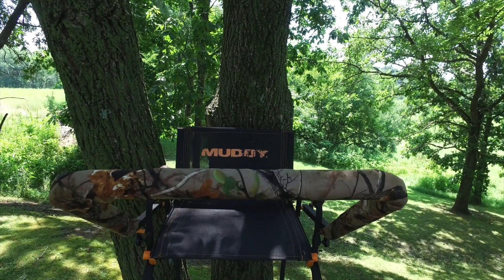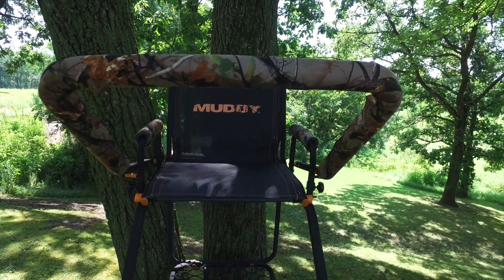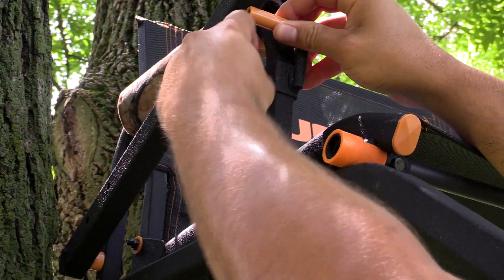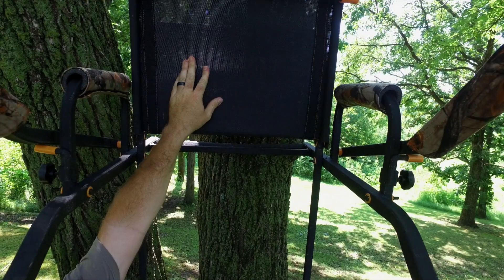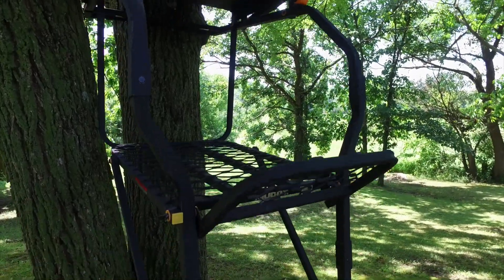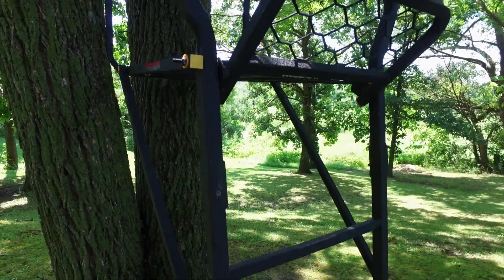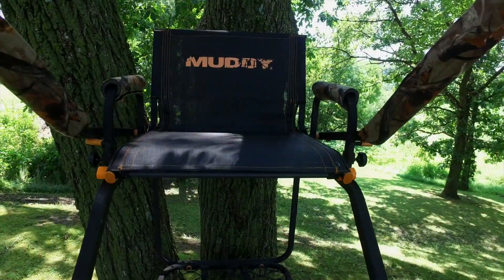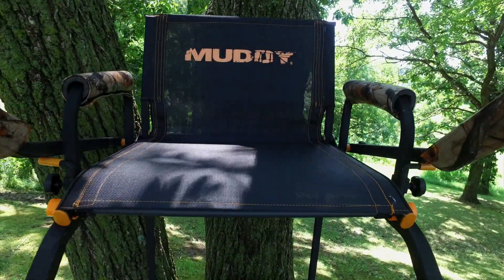Muddy Huntsman Ladderstand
PRODUCT DESCRIPTION

Removable, Flip-Back TWO-WAY Adjustable Padded Shooting Rail that Adjusts Height and Depth
Flip-Back Footrest
Extremely Comfortable Flip-Back Seat; Padded Armrests
Deep Foot Platform

PRODUCT SPECS
CONSTRUCTION: Steel
HEIGHT TO SHOOTING RAIL: 17’
FOOT PLATFORM: 19” Wide x 26” Deep, Flip-Back Footrest
SEAT SIZE: 20” Wide x 15” Deep
SEAT STYLE: Flex-Tek, Flips Back
SEAT HEIGHT: 21"
BACKREST: 20” x 14” Tall
SHOOTING RAIL: 2-Way Adjustable, Padded, Flips Back
FASTENERS: 1-1” Ratchet Strap, 2-1” Stabilizer Straps
SUPPORT BAR: Adjustable
LADDER SECTIONS: 3 x Single Rail; Bolted
STAND WEIGHT: 55 Lbs.
WEIGHT RATING: 300 Lbs.
TREE SIZE: Minimum 9” Diameter
HARNESS: 1 Safety Harness Included